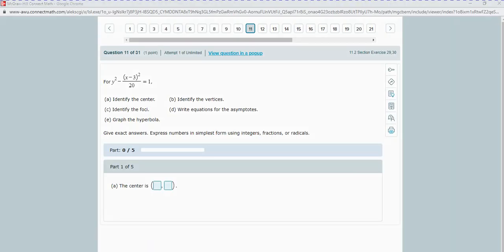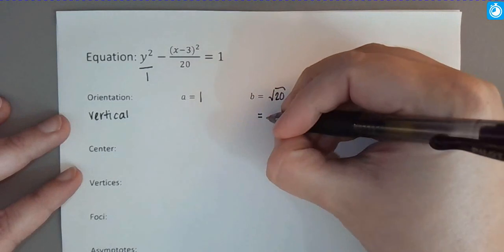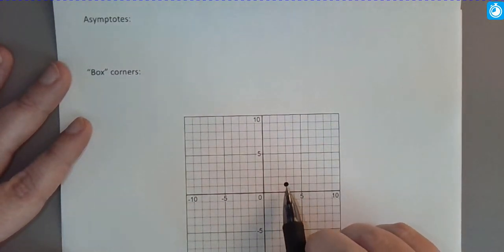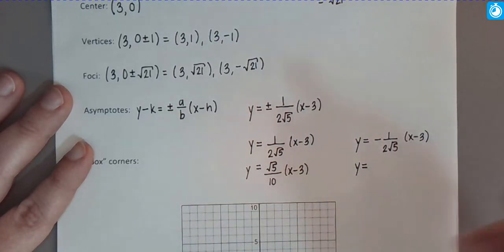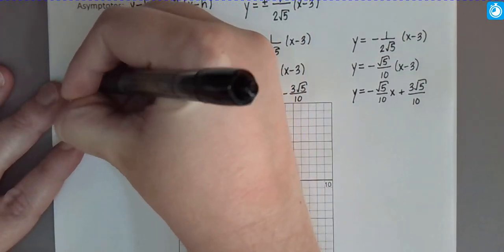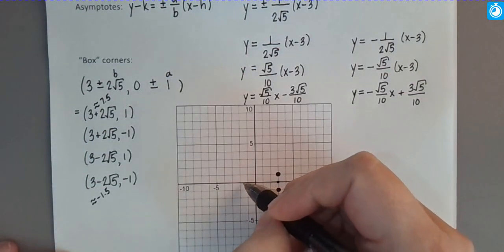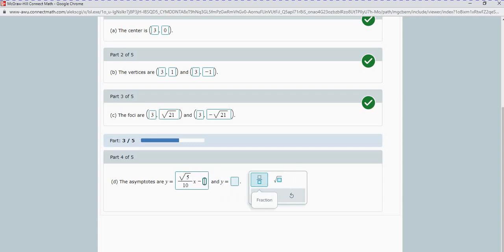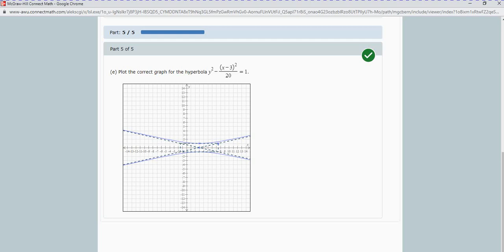Graphing a Hyperbola in ALEKS and Connect